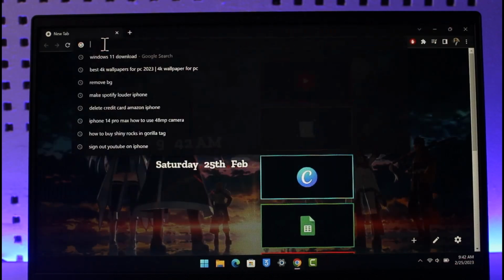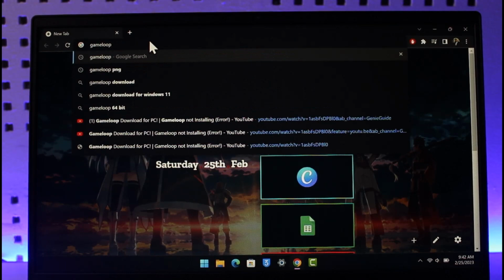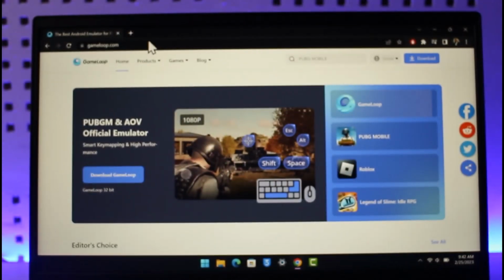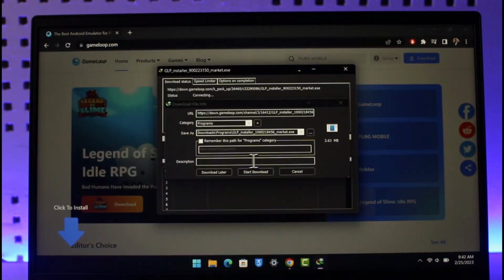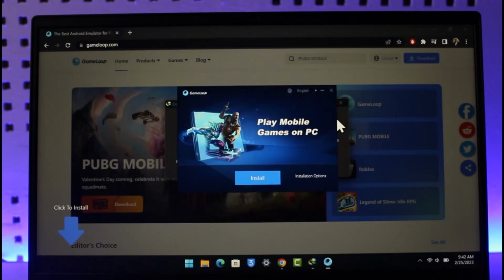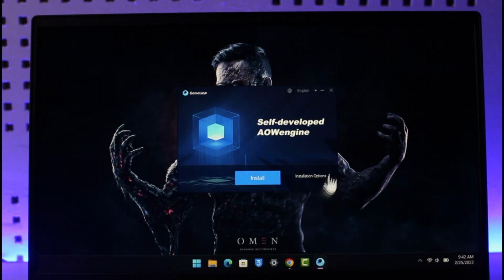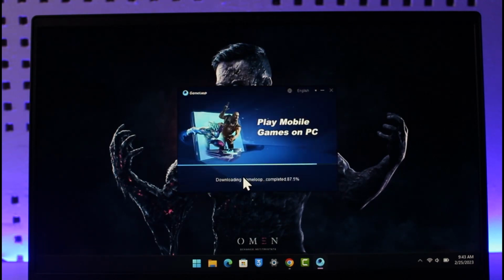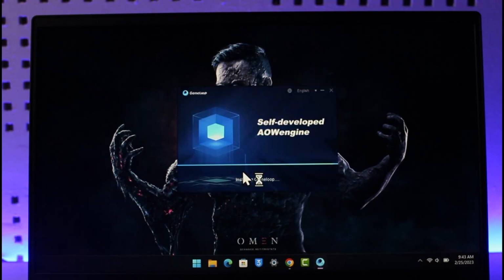How to Download Gameloop in PC (2023) - Download Gameloop for PC !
In this video, I will show you how to download and install the GameLoop Android emulator for PC.

~ Chapters:
0:00 Introduction
0:13 Download Link
0:35 Download Gameloop in PC
1:07 Conclusion